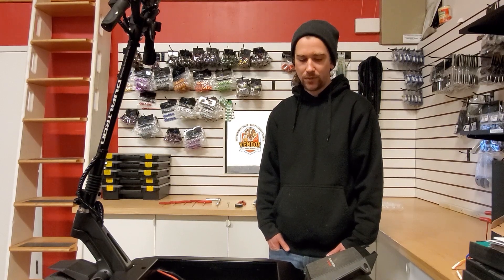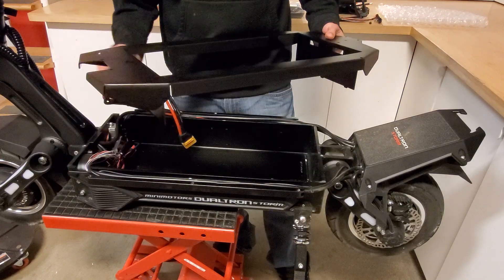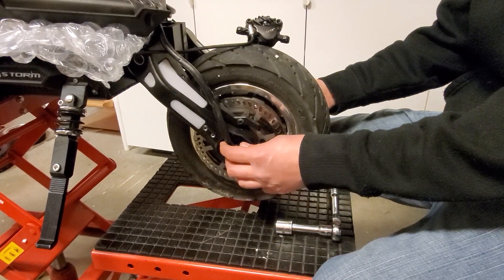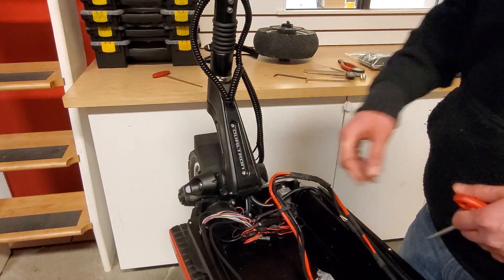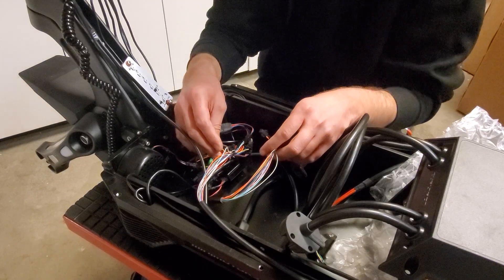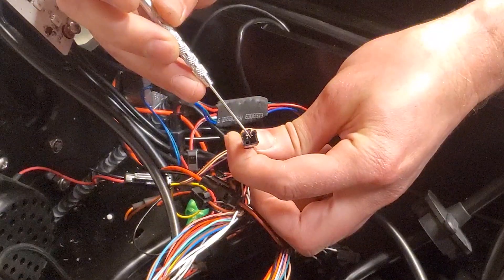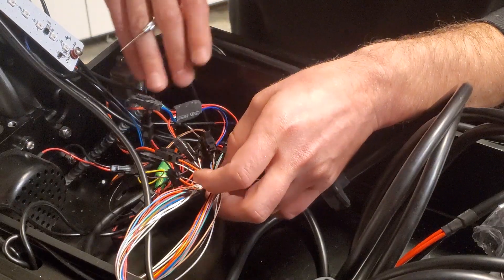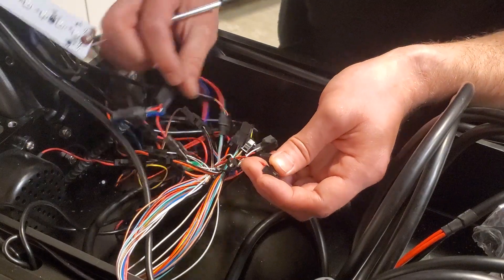Dualtron Storm Motor Controller Replacement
Price from MiniMotors USA shows you how to replace the motor controller on a Dualtron Storm Electric Scooter